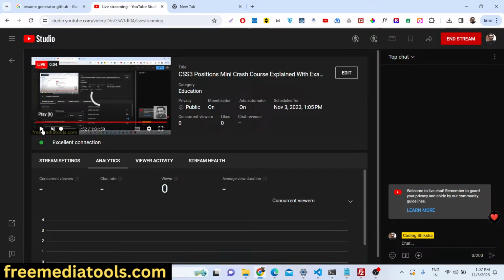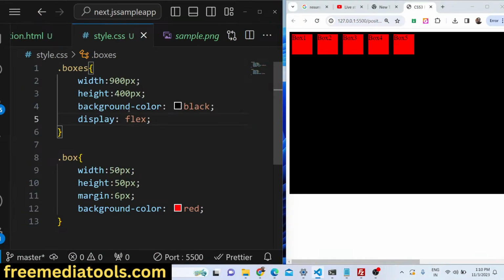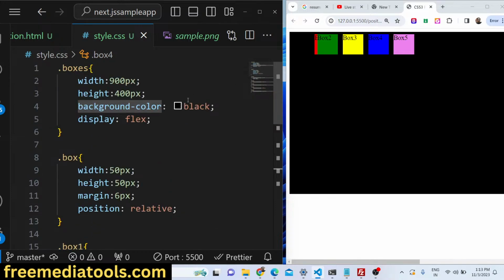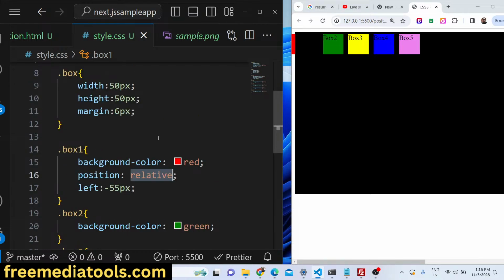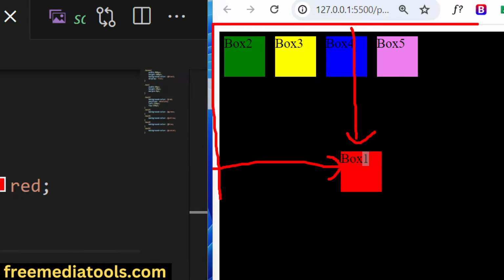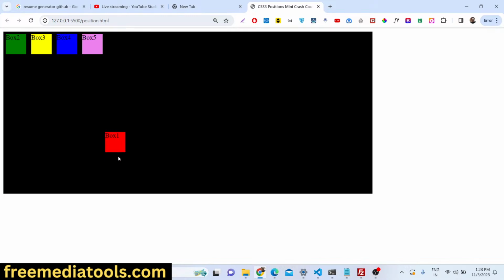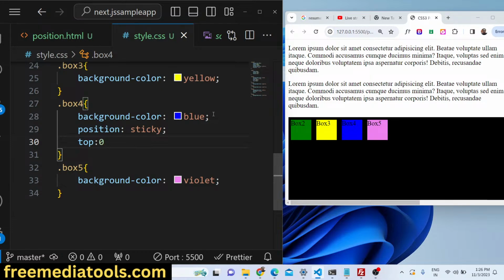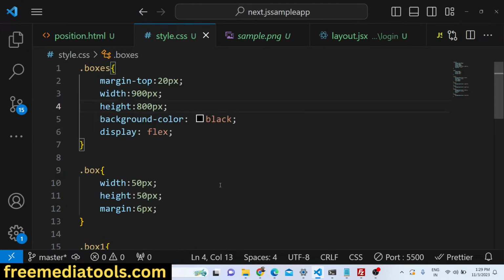CSS3 Positions Mini Crash Course Explained With Examples For Beginners in 2023